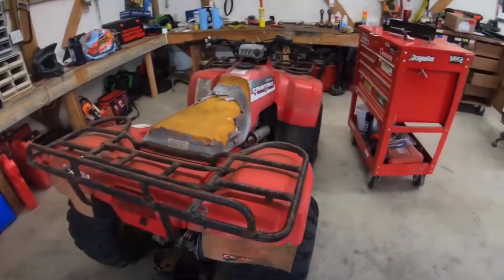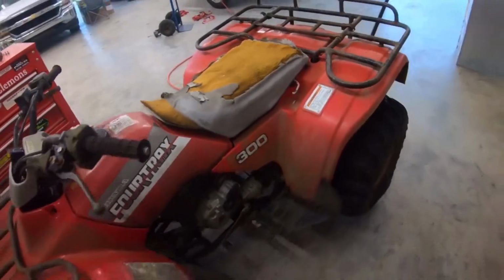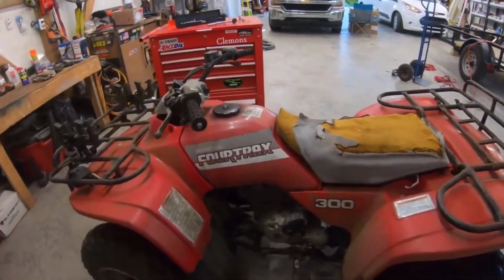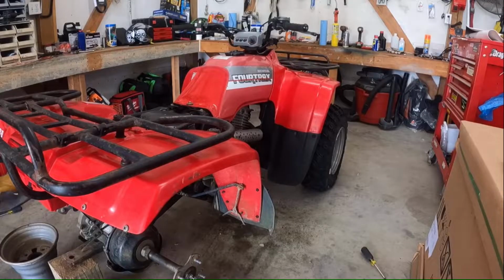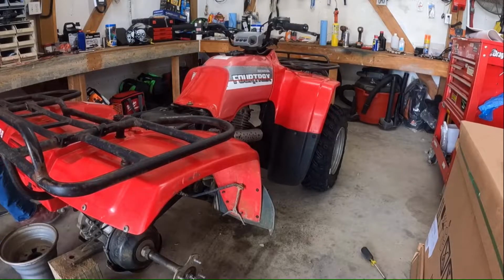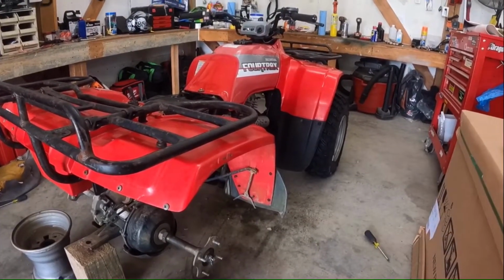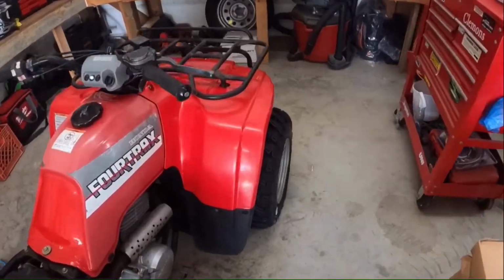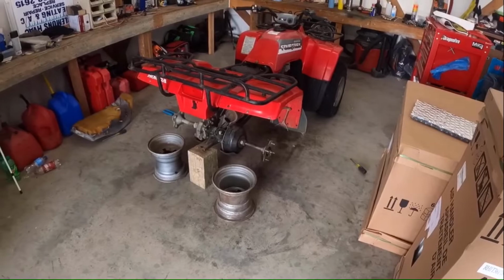Junk Honda 300 Fourtrax: Will it Run?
I picked up this 1992 Honda 300 Fourtrax and it was in pretty rough shape, but I fixed her up and brought her back to life!